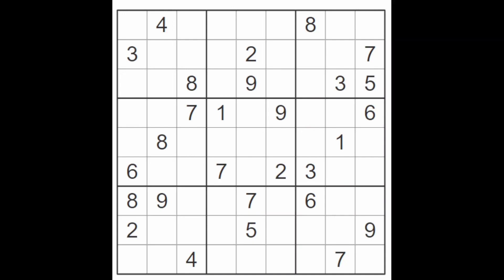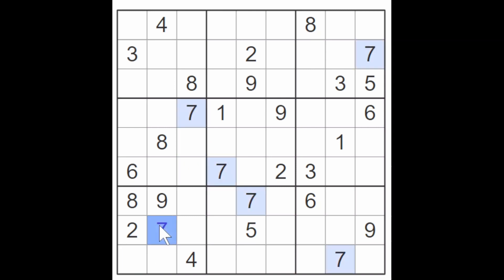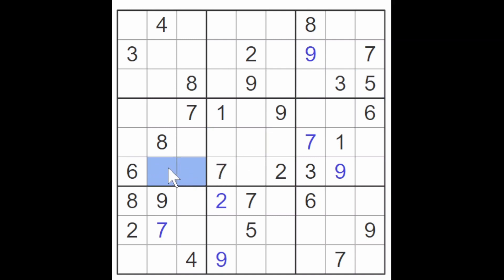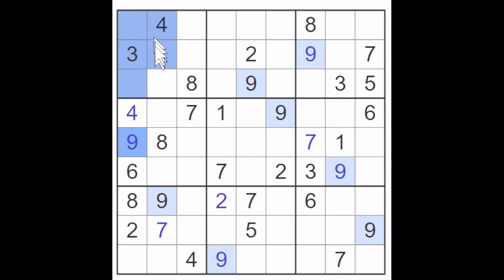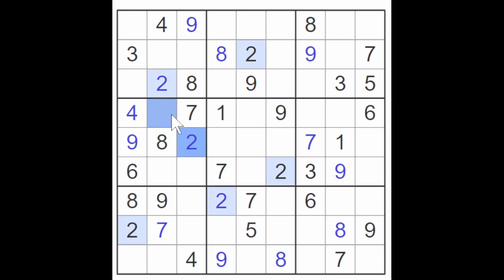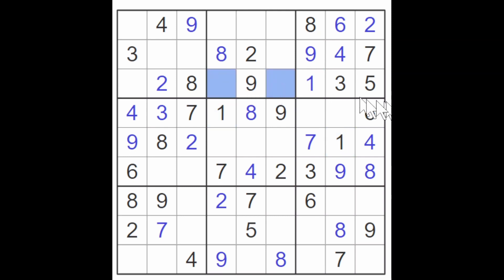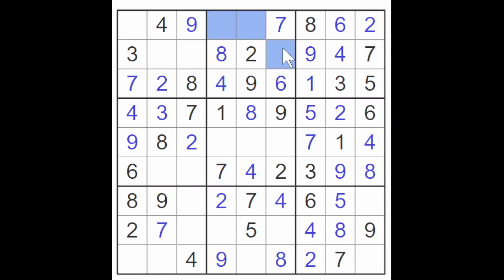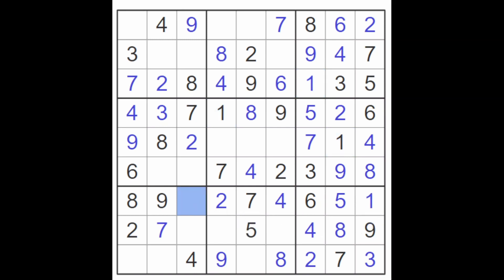Diabolical puzzle solved at subscriber's request.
This Sudoku puzzle is difficult to solve without using notation and pencil marks.
Quite possibly there are other paths to solve this puzzle. This one is what I found more or less straightforward.